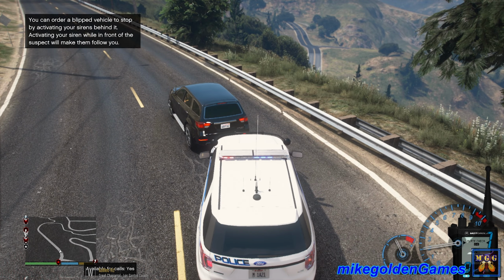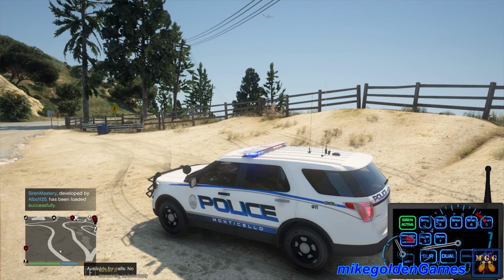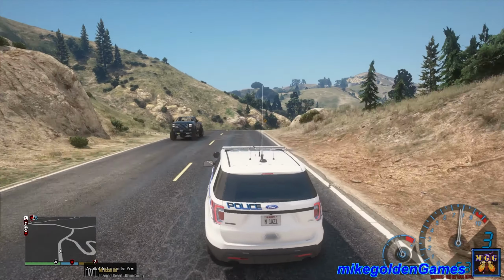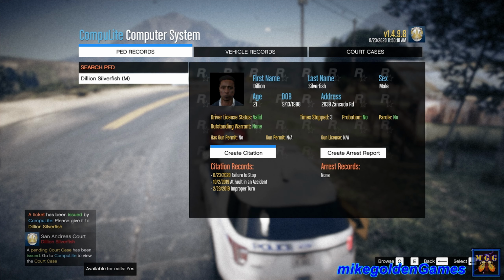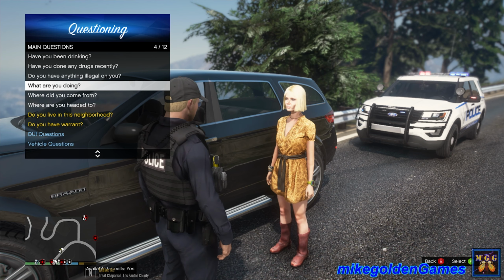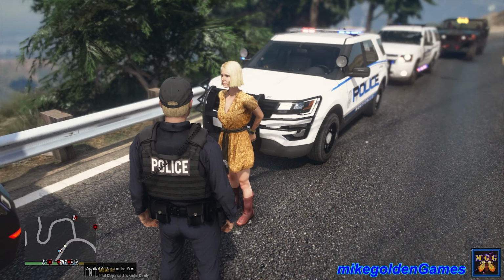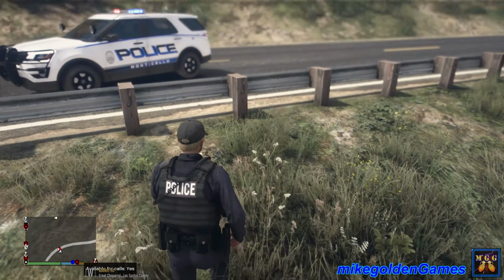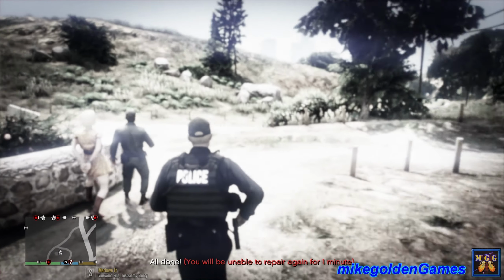Monticello Police Patrol (NaturalVision Evolved) | GTA 5 LSPDFR Episode 520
In this episode of LSPDFR, we will be patrolling as the Monticello Police Department.  We will be patrolling in theHurk's ELS Ford Explorer 4x4.

0:00 Intro
1:23 Bullet Hole Textures
4:00 Speeding Car
7:25 Traffic Stop
11:30 Natural Vision Evolved Burnout Smoke
11:50 Traffic Stop
20:30 Officer Activated Panic Button

We begin our patrol with showing the bullet hole effects that are now working again.  The Single Player Apartments mod was causing some texture issues.  When we removed the SPA mod, the bullet hole textures came back!  So we begin with a car that is speeding.  We attempt to flip around and go after them, but we are unable to locate them.  We then pull over a red car for going through a stop sign.  We run their information and they are clean.  We then just write them a citation for blowing the stop sign.  After that we do a burnout to show the new smoke effects from NaturalVision Evolved.  A car then decided to rear end us while we are in the road.  We pull them over and run their information.  It comes back clear, so we then do a sobriety test on them.  The fail the tests, so we place them in cuffs.  When we search their car, we find several passports with the same photograph and a Nuclear Warhead!  On the way down to the station, we get a call that an officer activated their panic button!  We respond, since it is on the way to the police station.  When we arrive on scene, the Deputy's vehicle is in the middle of the road, but he is no where to be seen.  We then look over the ledge on the side of the road, and we see him standing down at the bottom of the hill.  We go down there to check on him.  The Deputy tells us that the suspect took him to the ground, but he was able to get him in cuffs.  We then continue down to the station to drop off the suspect.

Monster Killer's ENB (YouTube link - contains the download link) -